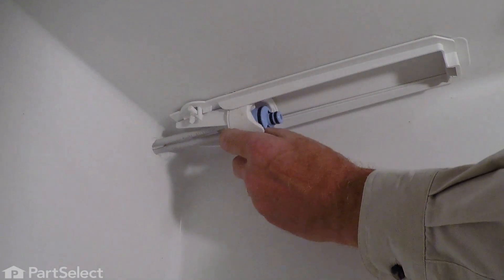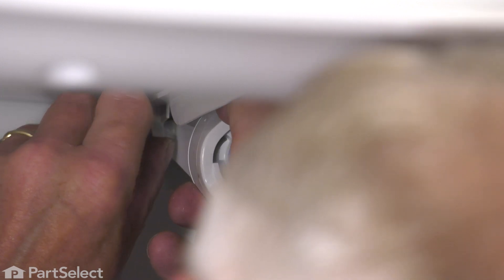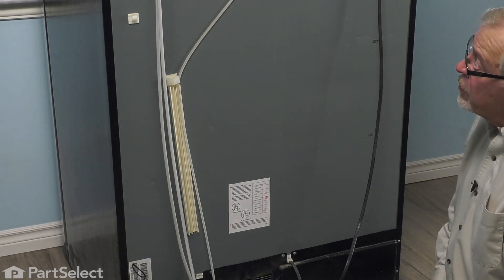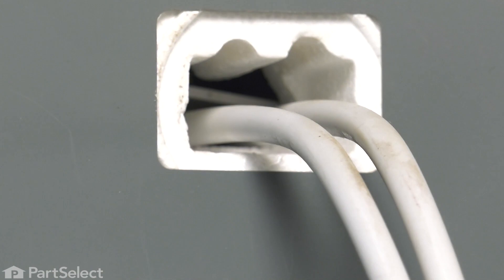Whirlpool Refrigerator Repair - How to Replace the Water Filter Head (Whirlpool # WP67004106)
Do you need help replacing the Water Filter Head (Part # WP67004106) in your Refrigerator? With this video, Steve will show you how easy it is to complete this repair yourself, by taking you through the process step-by-step. When you do the repair yourself, you can save time and money that you would normally spend on having an expensive repair technician come to your home. At PartSelect, we provide tools for success at every stage of the repair and have been helping do-it-yourselfers since 1999!

Do you need a replacement Water Filter Head for your Refrigerator? At PartSelect, we pride ourselves on selling only Original Equipment Manufacturer parts, so you know the part you buy will be compatible with your Refrigerator. You can pick up an authentic OEM part sourced directly from the original manufacturer here:

The information in this video is specific to Maytag, Amana, Jenn-Air, KitchenAid, Kenmore, Crosley, Admiral, and Whirlpool Refrigerators. If you’re looking for a replacement Water Filter Head for a different model Refrigerator, simply enter your model number into our website here:

For help with where to find your Refrigerator’s model number, use our handy model number locator here:

If you are having one or more the following issues with your Refrigerator, replacing the Water Filter Head may solve your problem:
1. Not Dispensing Water
2. Leaking

For a list of other parts that could be causing one of these symptoms, visit our Refrigerator repair page, for help troubleshooting the problem:

• 1/4" nut driver

For more helpful repair videos, you can browse through the hundreds of repair videos on our YouTube channel. For more help with your Refrigerator, look at our Refrigerator Repair playlist on our YouTube channel: